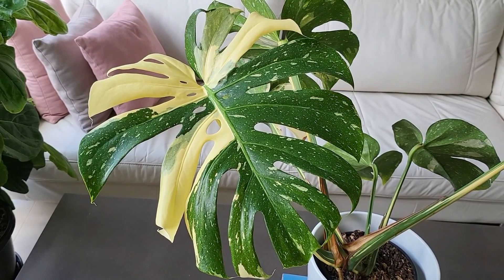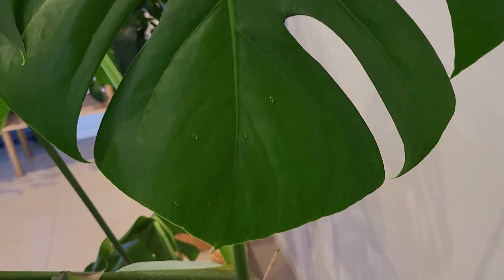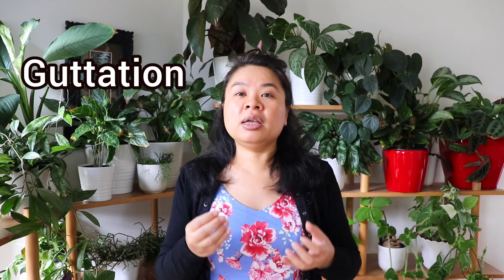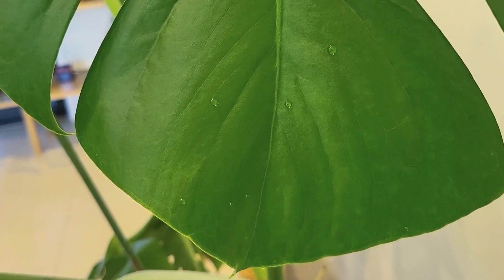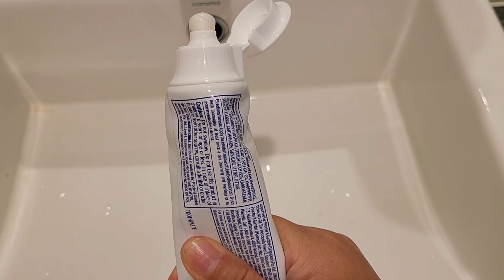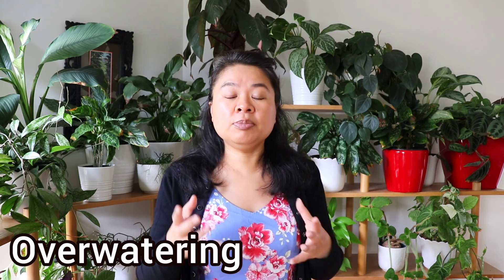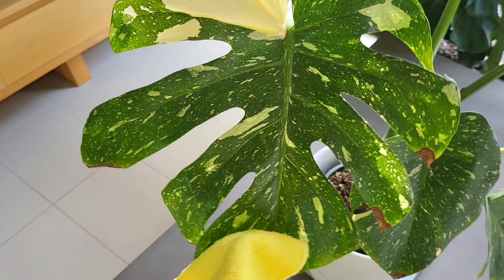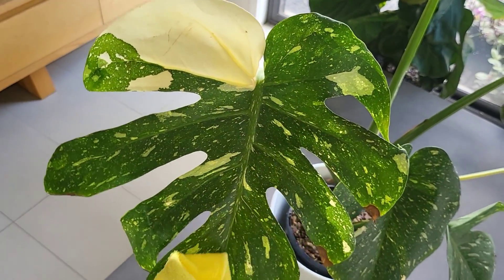Why Monstera Drip Water? The Truth revealed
Have you seen water dripping from a Monstera? As if it's s crying. Well the Monstera isn't sad it's a common phenomenon called guttation. Monsters Deliciosa is also called Swiss cheese plant or Salad plant. Monstera can secrete a sap called Xylem sap from the pores called hydathodes in the leaves. The sap can form on the tip of the leaves and the drip.  its a natural process of the plant we  can not complete avoid Monstera from crying but understanding why it occurs can help reduce the occurrence.
           Monstera can produce Xylem sap which looks like clear water but it contains water and minerals. What happens is when there is water in the soil, the pressure in the roots and stems increases. This pushes the Sap up towards the leaves and the the sap gets pushed out of the pores on the leaves. Think of it like when we push toothpaste out of the tube.
         If you see this process occur once every few  months there is nothing to worry about. If it's occurring once a month it could be from too much moisture in the soil. Overwatering the plant or the soil not drying out fast enough can cause too much water to be absorbed by the plant. Causing the pressure to build in plant from the dramatic increase in water in the plant. To solve this problem try and water your Monstera in the morning as plants use more water in the daytime then night time, reduce the amount of water given at each watering time or check the moisture level in the soil before watering.
     Sometimes the Xylem Sap leaves a Whitish mark on the leaves. This is excess minerals in the sap which could be from over fertilising. If you see this stop fertilising your Monstera for 3 month and when you do fertilise your monstera reduce the recommended concentration of liquid fertiliser or amount of solid fertiliser. The Whitish marks left on the leaves can be easily removed by wiping the leaves with a towel and water. This will also help clean the leaves from dust and pest while making the leaves look more beautiful.
      Xylem sap and Dew can look and feel similar but it's not the same. xylem sap from guttation is produced from the plant while dew is produced by pest like mealybugs. xylem sap is seen on the tips of the leaves while sticky Dew is seen more on top of the leaves. It's very easy to confuse the two. It's important to differentiate two because if it's Dew want to get rid of the pest immediately.
     Guttation and transpiration is also easily confused and mixed up. Transpiration generally occurs during hot temperature when water evaporates from the leaves in the form of vapours. It's kind of like if we splashed water on our skin and on a hot day the water evaporates from our skin to cool us down.

The take home message is that guttation is a natural and harmless process of Monstera and there is no need to worry about it as long as it's not occurring often, plant isn't overwatered or overfertilized.
It truly helps your Crazy Plant Lady to grow the channel for your viewing. Happy Monstera Gardening ❤️

monstera deliciosa
Dripping water from leaves
guttation in plants
Is guttation harmful for monstera
Why does guttation happen on monstera
what is guttation